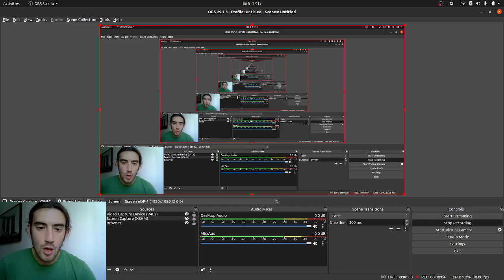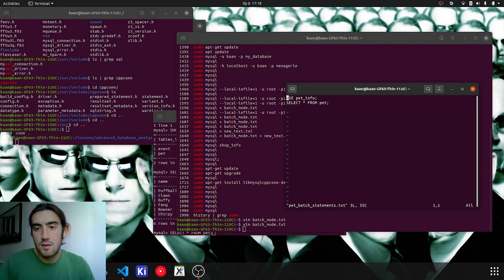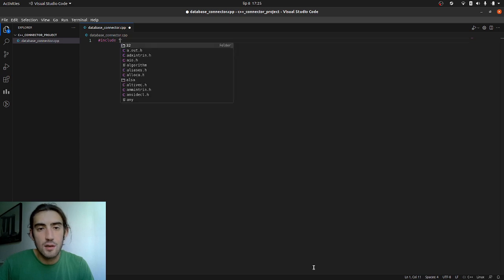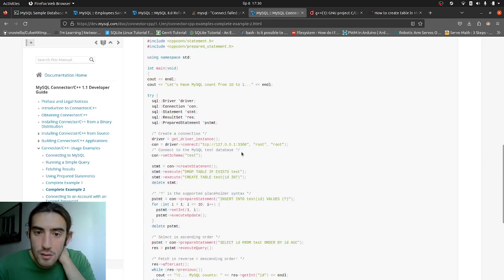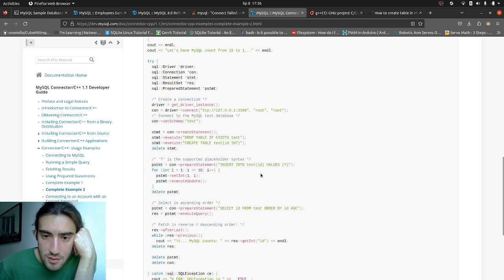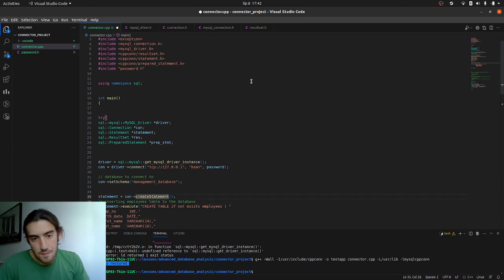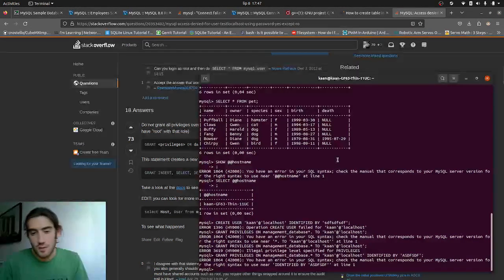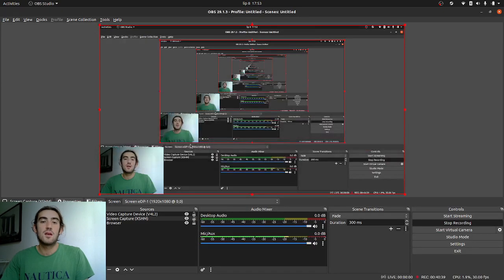Let's Learn MySQL C++ connector together !!! (PART 1)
Let's Learn how to execute simple queries with MySQL and connect to a local database with C++ connector